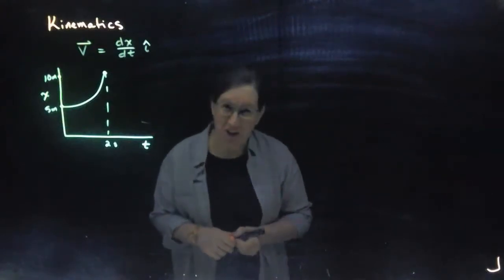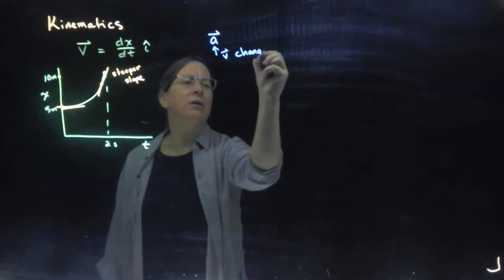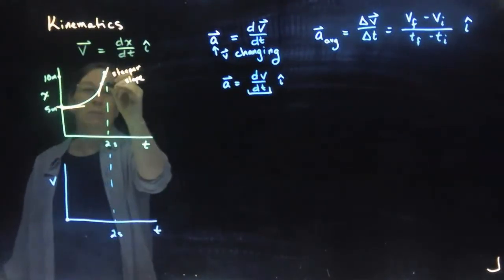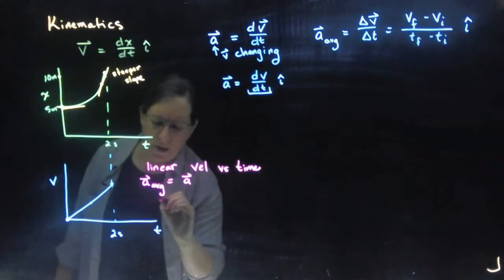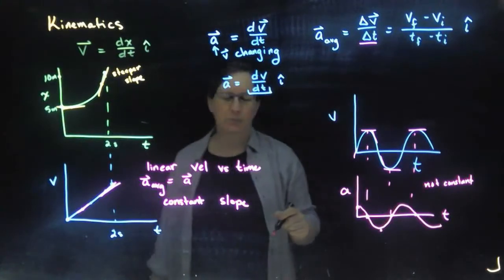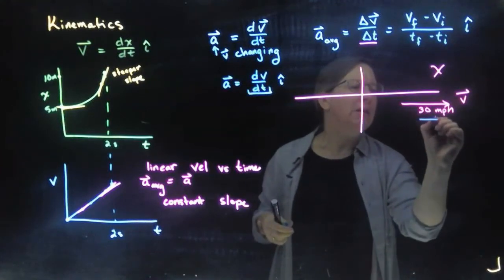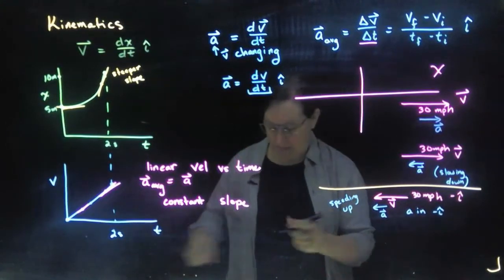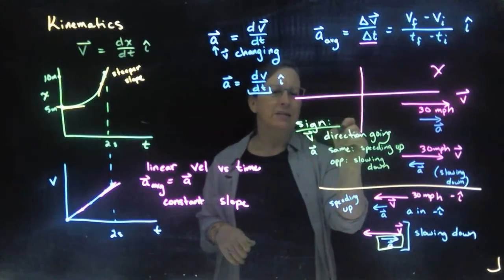Kinematics 2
Velocity and Acceleration in 1D. OpenStax Sections 3.3 and 3.4.